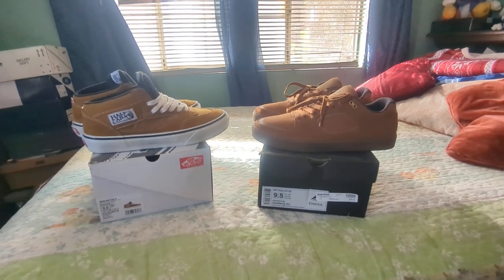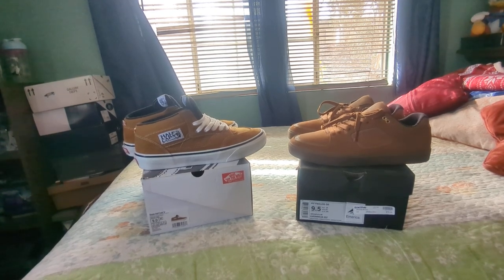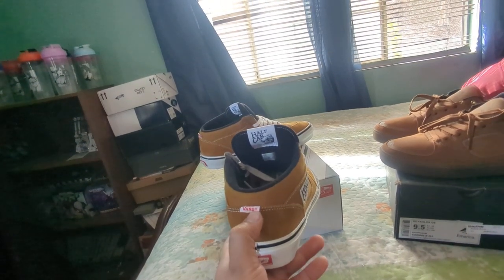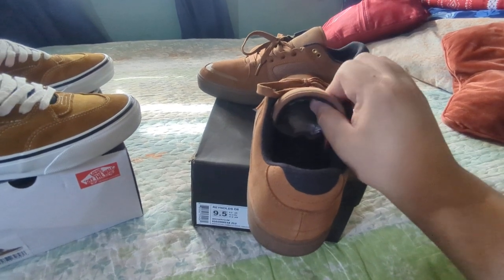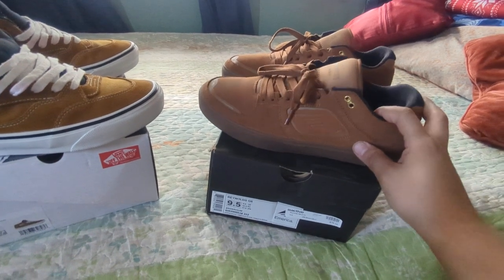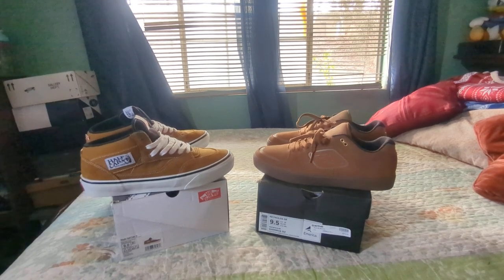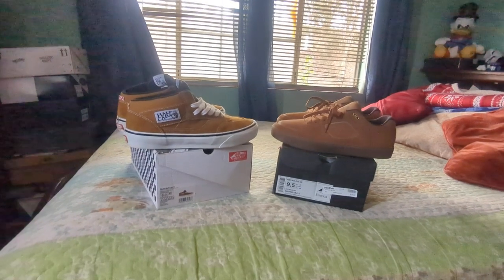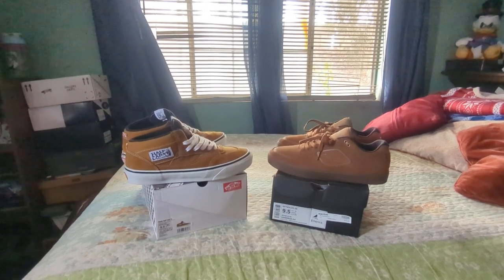A little bit of Andrew Reynolds (The Boss)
Just a quick vid on some Reynolds shoes I own. Hope you guys enjoy!